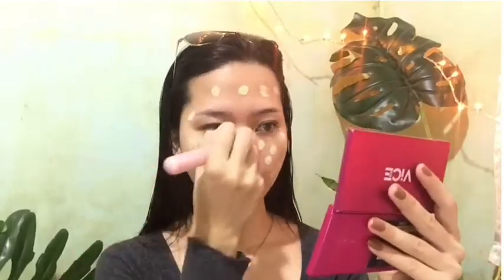DOVE DEODORANT HACK BY TONI SIA + DOING MY FULL FACE MAKEUP |Princess Sabeniano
Thankyousomuch Toni Sia for this hack btw mermaids this kind of primer are not advisable for everyday makeup hihi and please keep in mind that the product worked pn my skin that's why I personally loved it. Hoping on your skin too Thankyousomuch 💓

Hello mermaid squad✨

And lastly wear your genuine smile even though days been hard towards you. Please always remember that you are loved💓

•video editor|imovie
•thumbnail editor|picsart

***SEE YOU ON MAH NEXT ONE